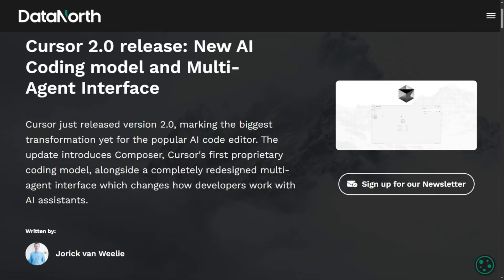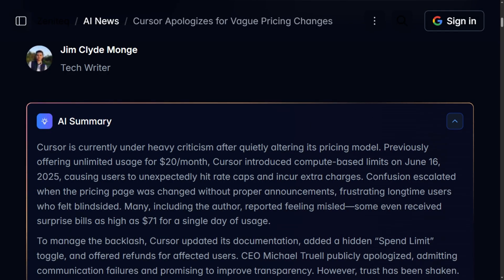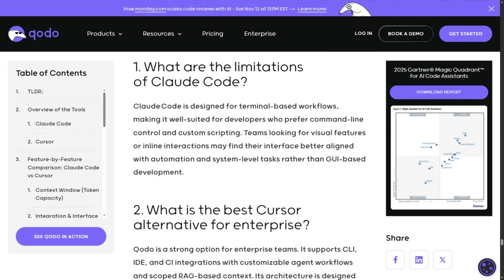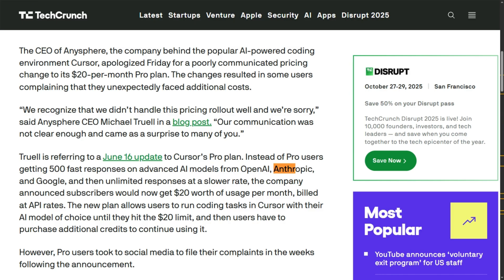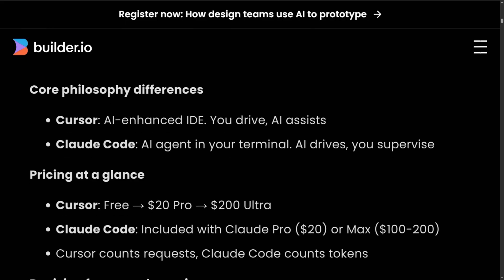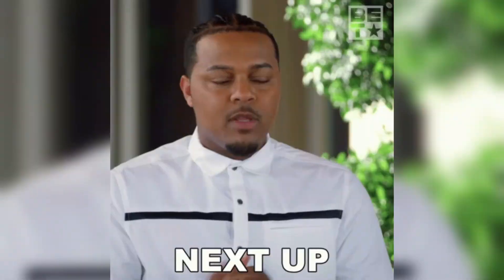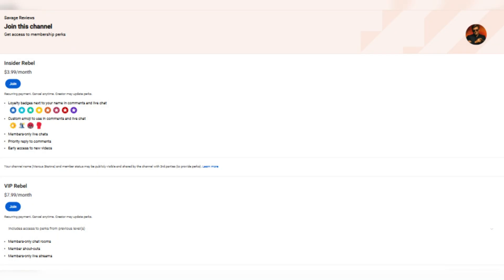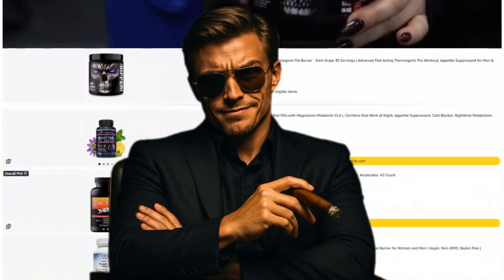Cursor 2.0 vs Claude Code: One Charges $71/Day & Nobody Warns You (2026)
Developers are burning sixty to two hundred dollars monthly on AI coding tools, but which one actually deserves your money? I tested both Cursor 2.0 and Claude Code to expose the hidden costs, pricing traps, and real performance differences nobody talks about.

💸 How one developer got charged seventy-one dollars in a single day using Cursor
⚠️ Why Cursor faced massive backlash in June over unclear pricing changes
🚩 The shared message pool trap that kills Claude Code productivity
🔍 Which tool produces thirty percent less code churn in real testing
❌ Why neither tool owns their AI models and what that means for your wallet
💬 The terminal vs IDE workflow battle: which actually saves time

Cursor 2.0 looks like VS Code with AI baked in. Claude Code lives entirely in your terminal with autonomous execution. One excels at rapid iteration. The other delivers higher quality with fewer rewrites. But the pricing models hide critical details that could cost you hundreds.

Have you tried either of these AI coding assistants? Drop your experience in the comments—especially if you've been hit with surprise charges.